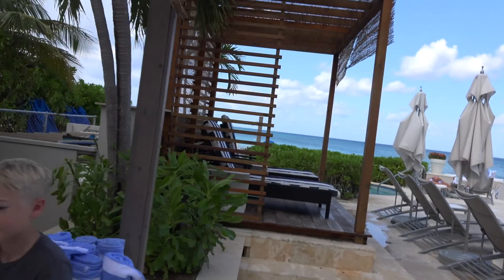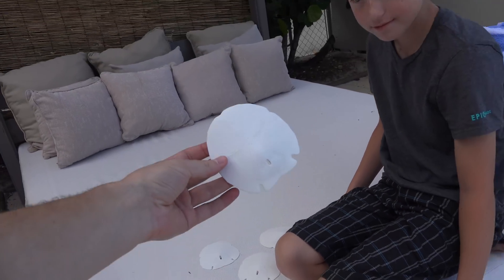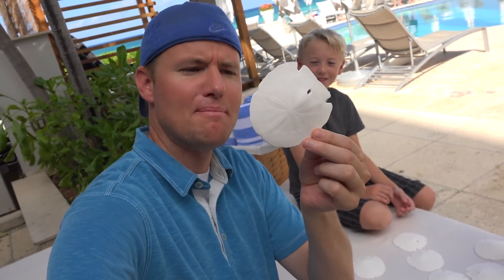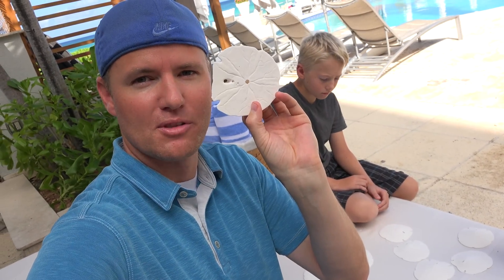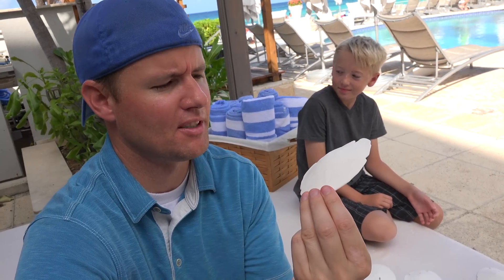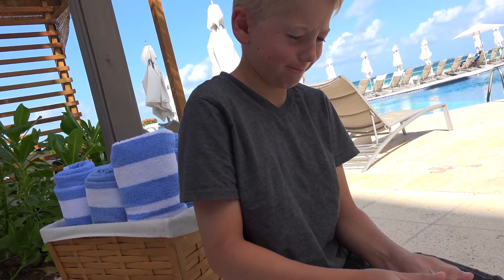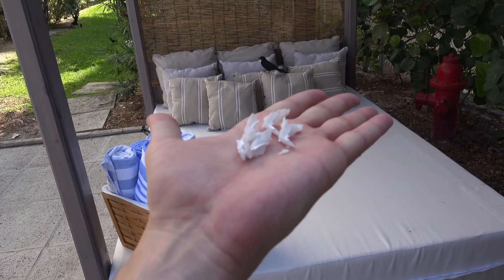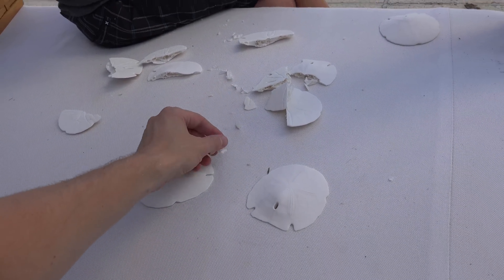What's inside a Sand Dollar?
We BROKE OPEN a Sand Dollar!! We were surprised to find out what's inside. What are Sand Dollars?